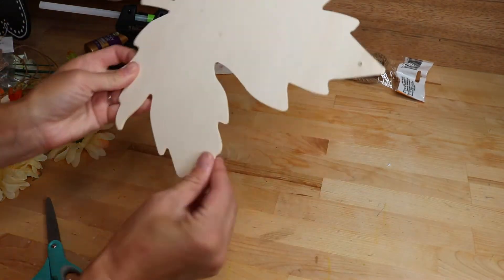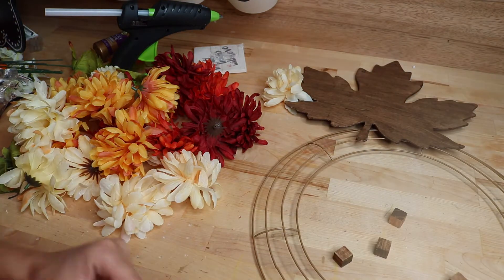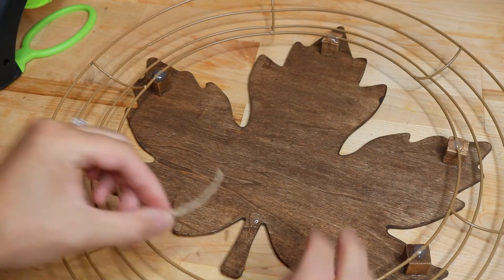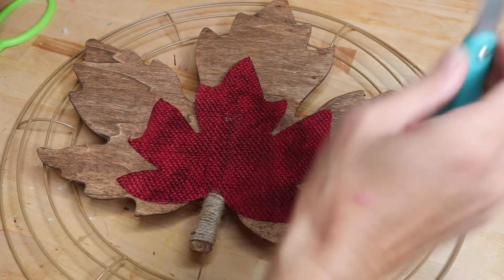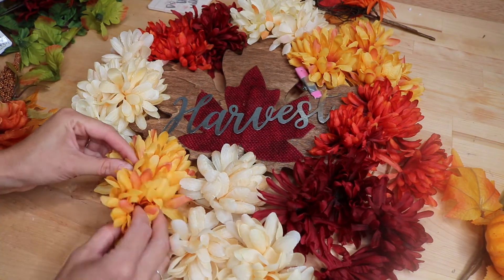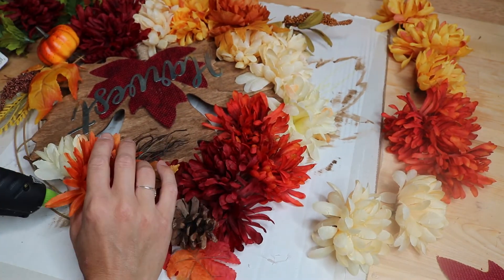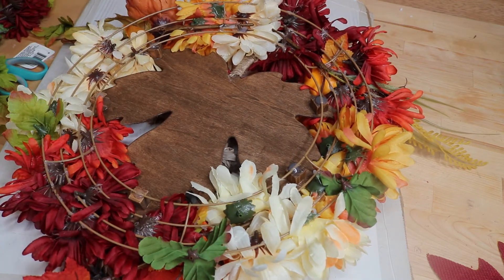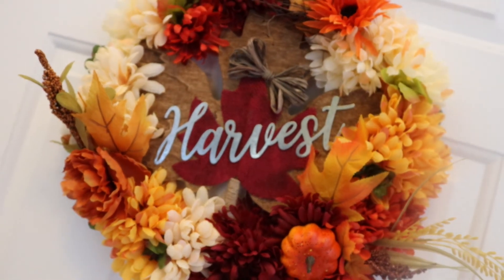Dollar Tree FALL DECOR DIY | $10 Fall Wreath! | Dollar Tree Crafts Fall 2020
I have been LOVING crafting lately and I hope this video will inspire you to go out and create!  Keep coming back, and take care of YOU!

T I K T O K - @c_beautifill

Thank you all so much for being a part of my Youtube family! I'm working hard and trying to have fun and bring you useful, or at least entertaining content! Keep coming back, and TAKE CARE OF YOU!

Who is Chroncially Beautif-ILL?

Hi!  I'm Anne, and I'm trying to live my best life, even though I usually don't feel like it!  I suffer from multiple chronic illnesses, including Hashimoto's Disease, Hypothyroidism, Chronic Fatigue Syndrome, Irritable Bowel Syndrome, Chronic Migraines, and more! :-(  I am blessed enough to be functional, and I work full time as a teacher.  My goal for this channel is to educate, inspire, and have fun! I believe that everyone can be beautiful, inside and out, no matter what you might be dealing with!